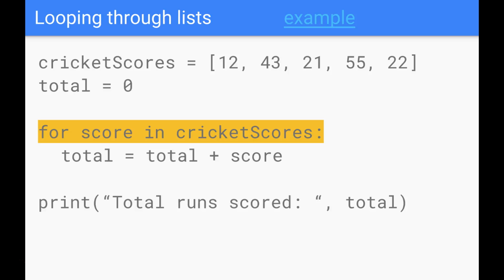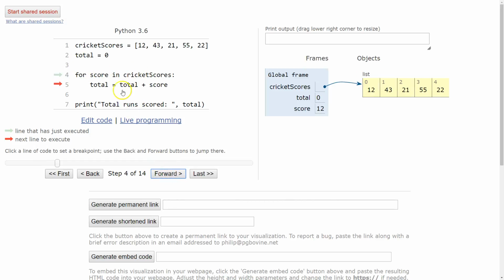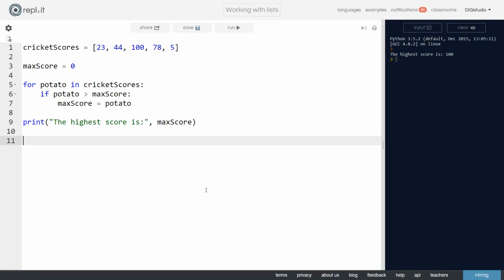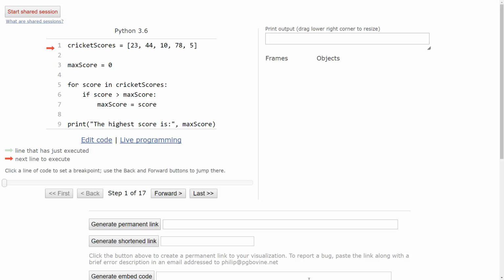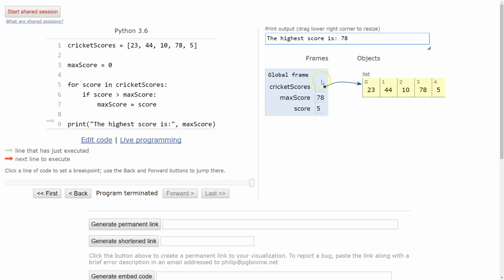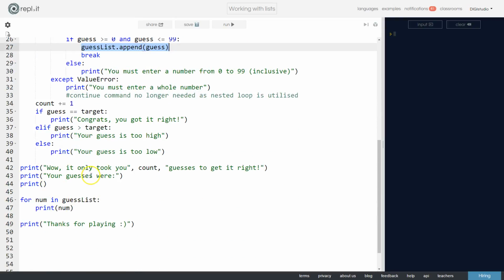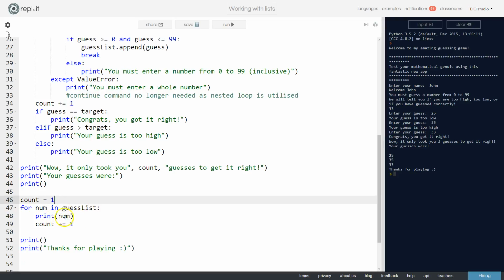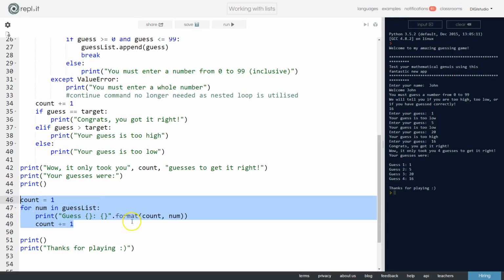11 Looping through lists